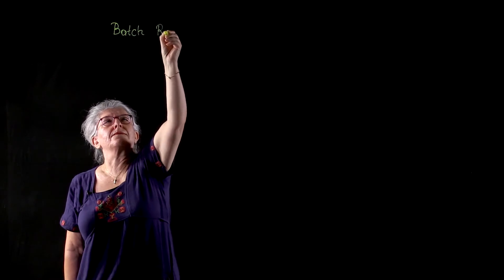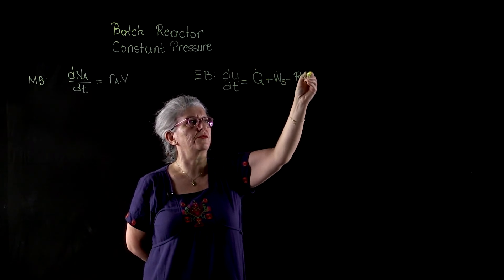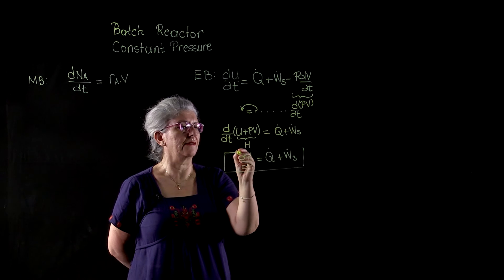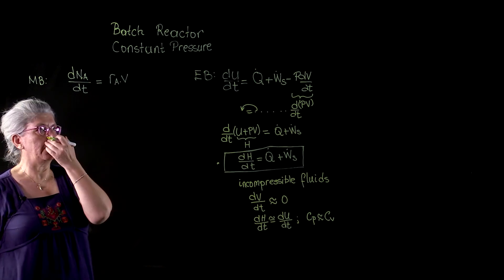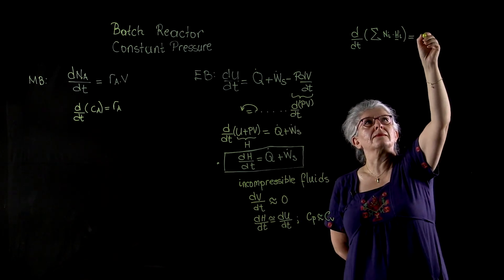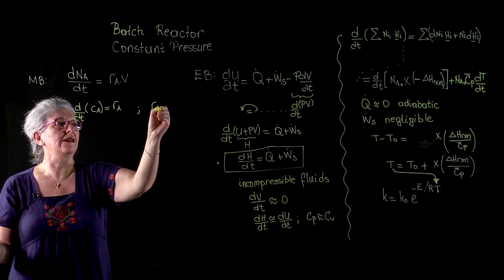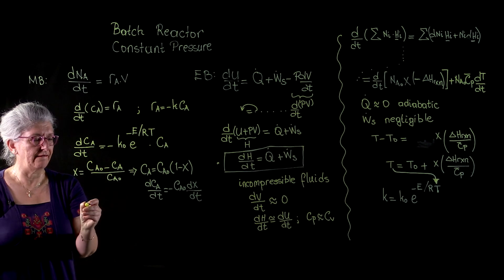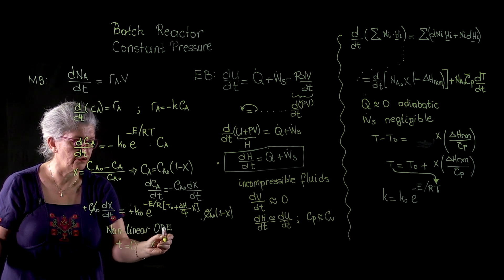4.1 - BATCH REACTOR CONSTANT PRESSURE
4.1 - BATCH REACTOR CONSTANT PRESSURE